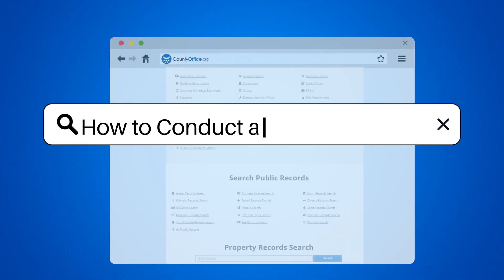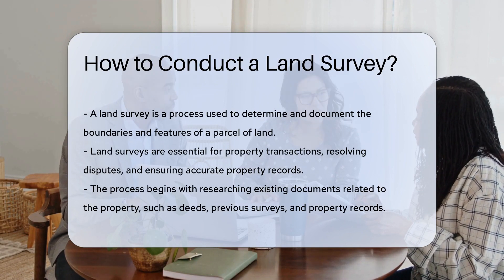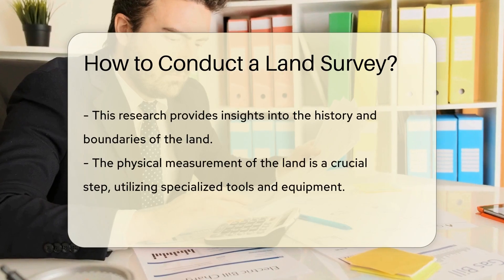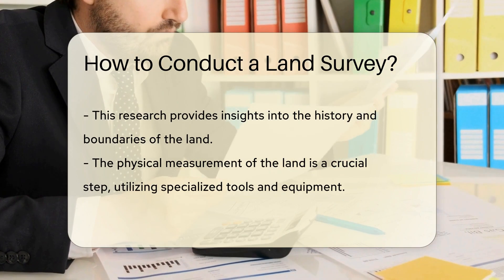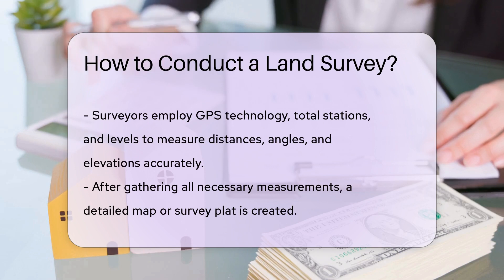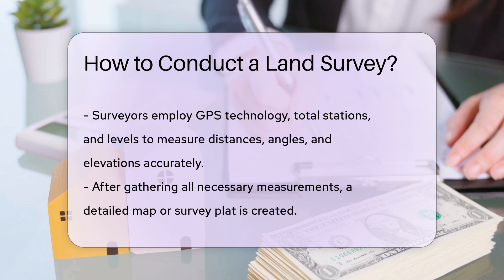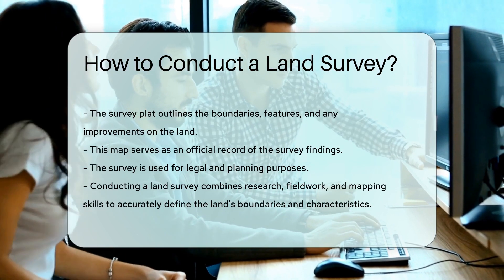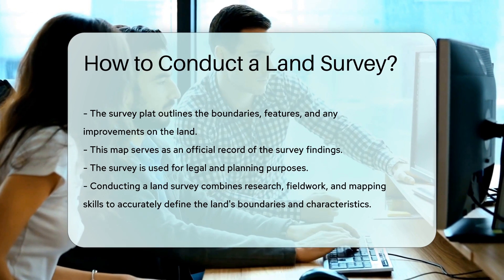How to Conduct a Land Survey? - CountyOffice.org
How to Conduct a Land Survey? In this informative video, learn all about the essential process of conducting a land survey. Discover how land surveys play a crucial role in determining property boundaries, resolving disputes, and maintaining accurate property records. Delve into the detailed steps involved in conducting a land survey, from researching existing documents to physically measuring the land and creating precise maps. Gain insights into the tools and techniques used by surveyors, such as GPS technology and total stations, to ensure accurate measurements.

Explore the significance of land surveys in property transactions and legal matters, as well as their role in urban planning and development. Understand how these surveys provide a comprehensive view of the land's features and boundaries, serving as official records for various purposes.

Join us in unraveling the intricacies of law and property matters.